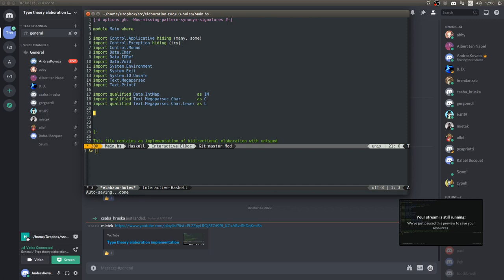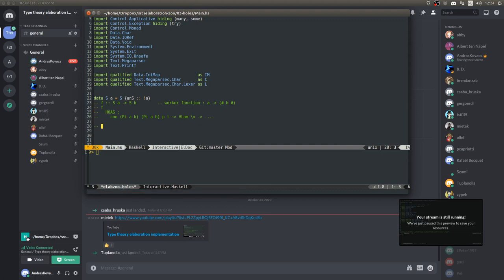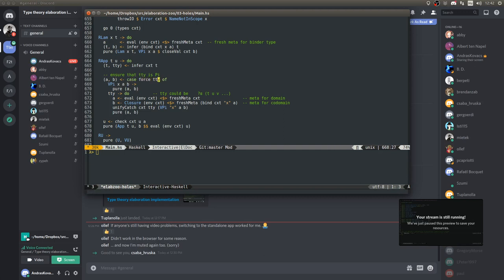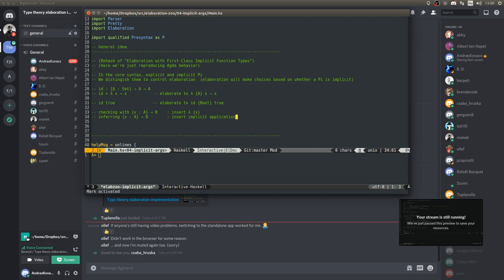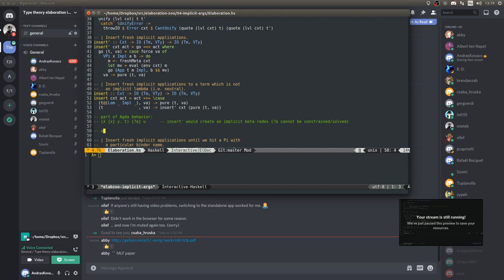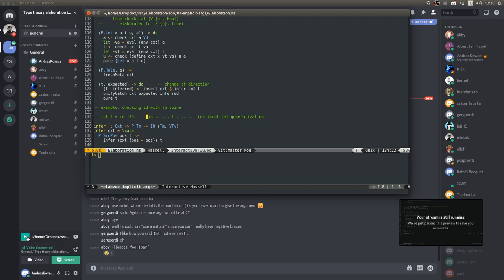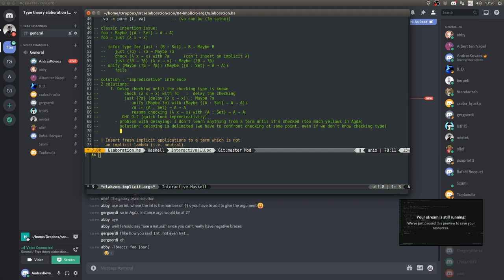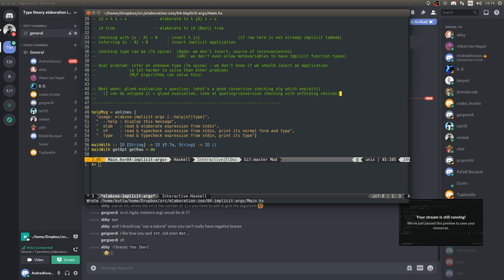Type theory elaboration 3: implicit arguments